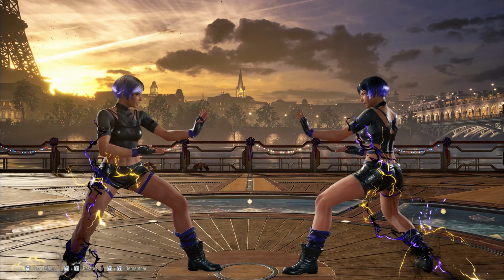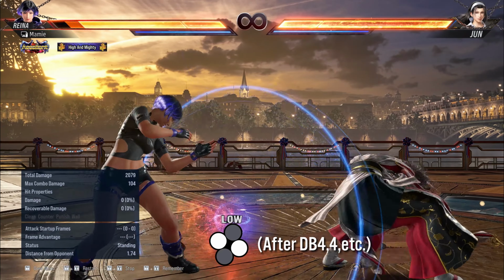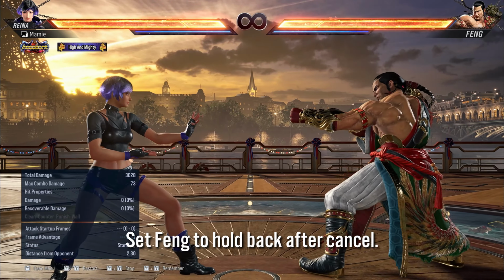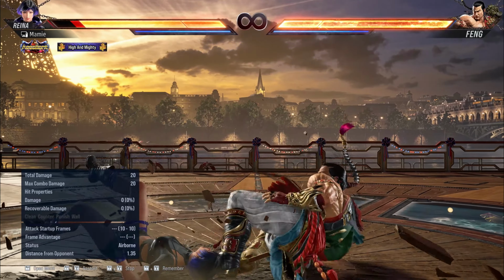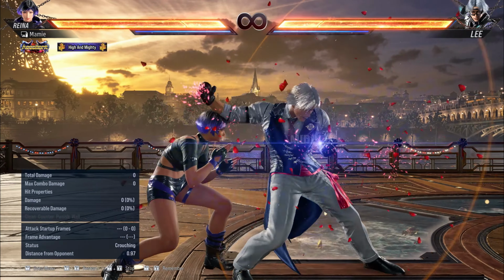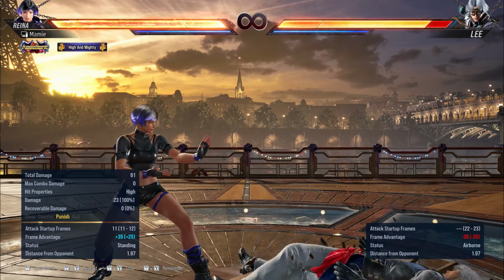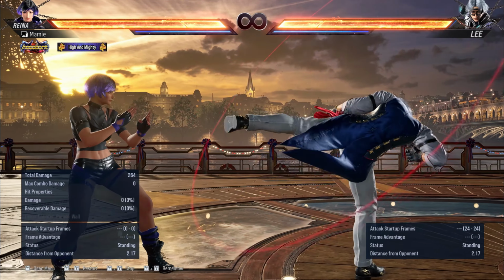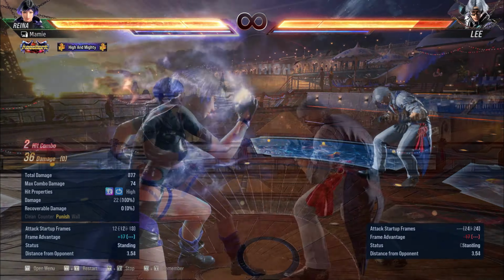How to Beat Every SPAMMED String PART 2 | TEKKEN 8 Guide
PART 2 - A quick tutorial on how to counter commonly spammed strings in TEKKEN 8. I've only covered a few characters here: Jun, Feng and Lee, but I will make more videos like this if you guys like it! Leave your requests below!

00:00 - Intro
00:08 - JUN
01:00 - FENG
02:51 - LEE
04:27 - Outro